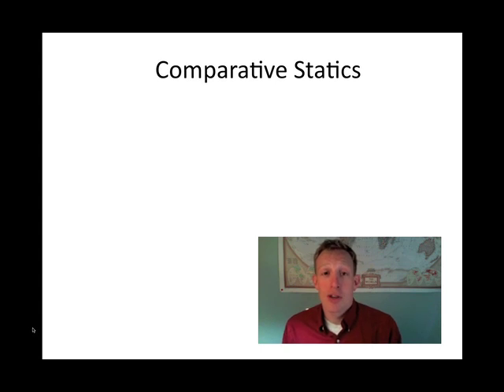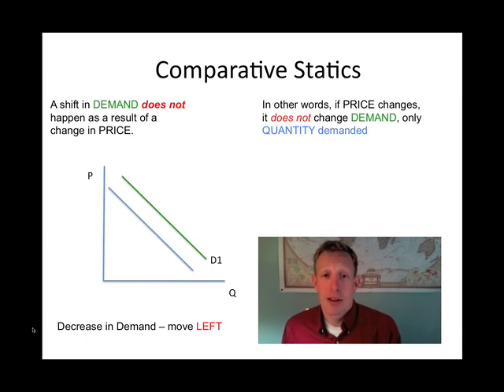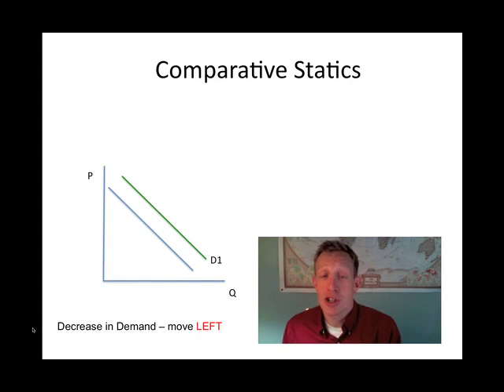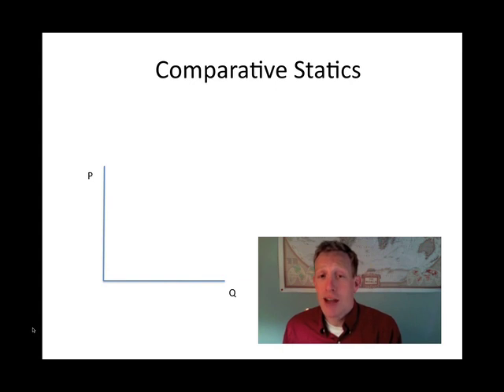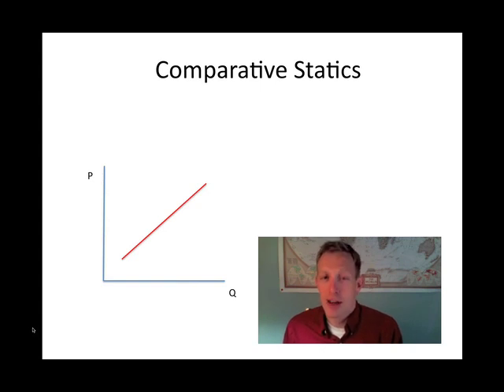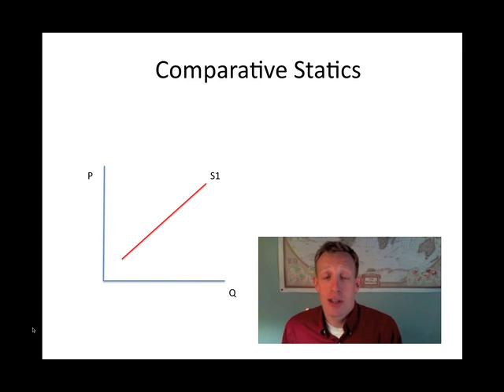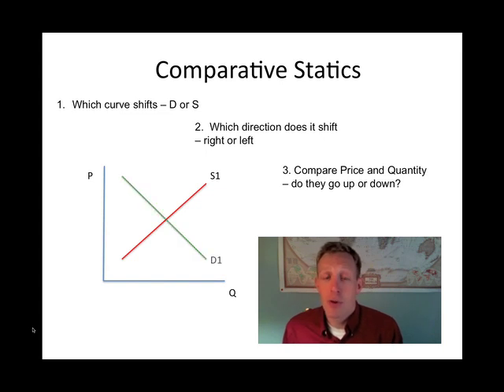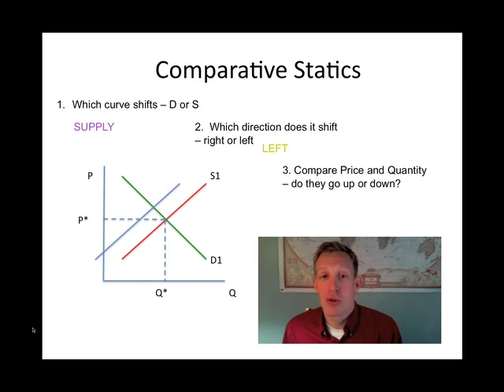compstatics.mov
The process of comparative statics.  Finding the new equilibrium in a market.